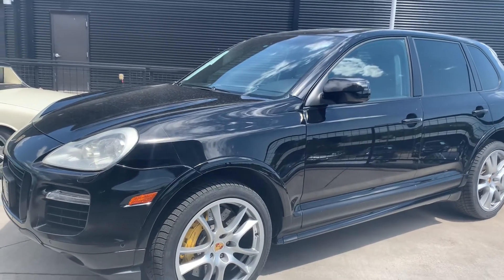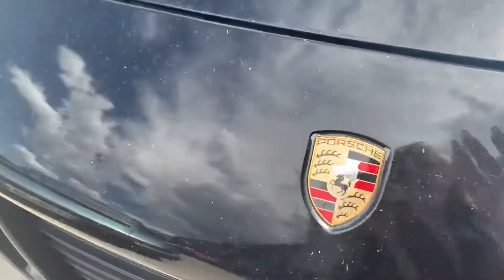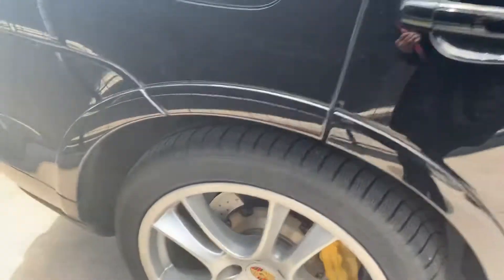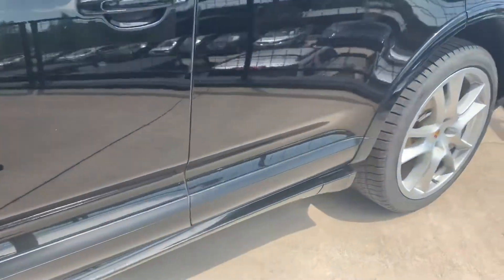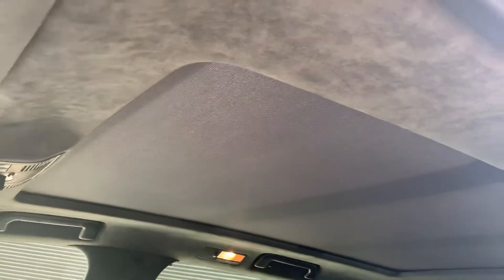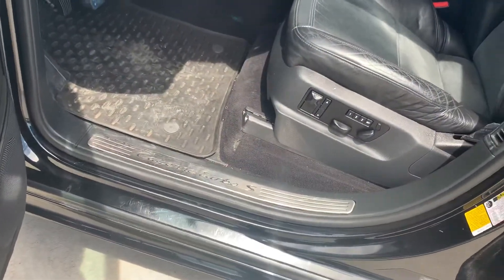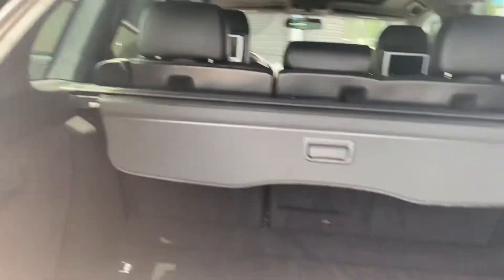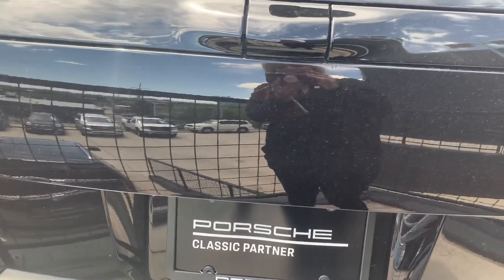2009 Porsche Cayenne Turbo for client